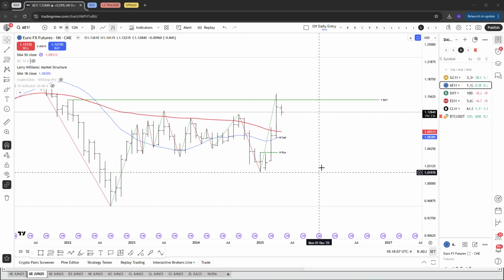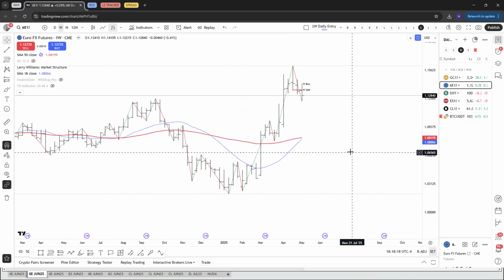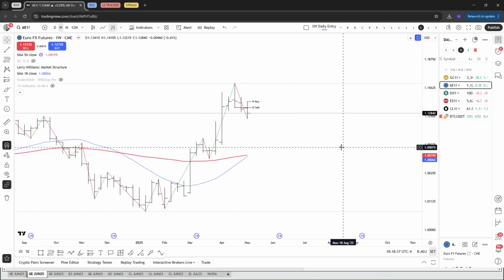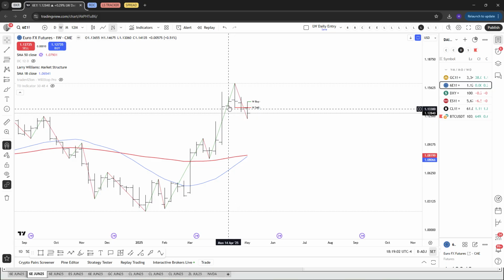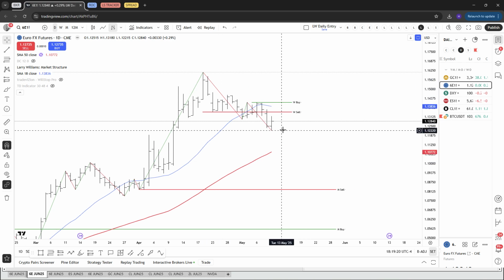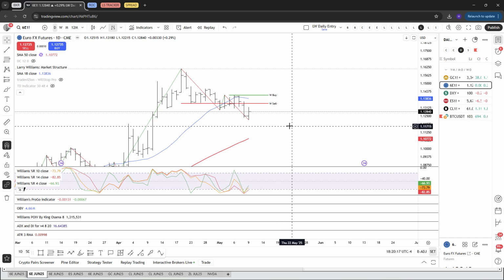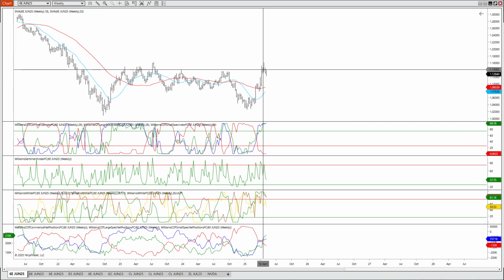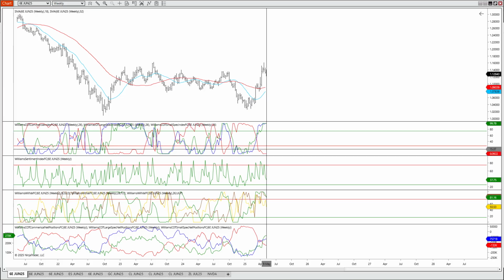Euro Weekly Recap - Time for The Bears to Shine?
Fundamental underlying conditions point towards bearish moves for Euro. Price action analysis also points towards the same.